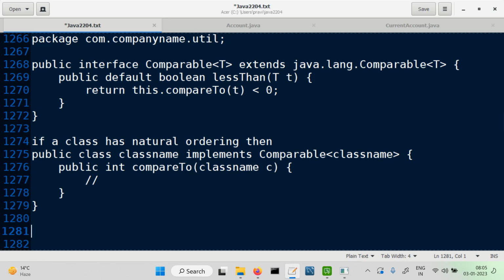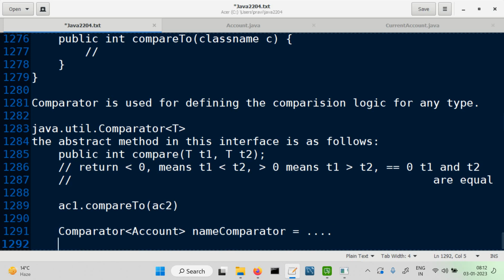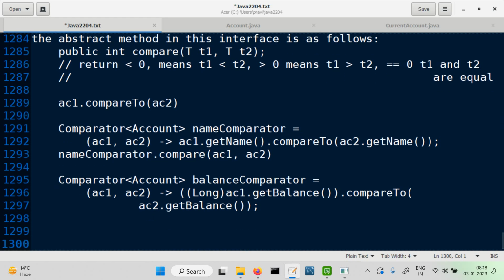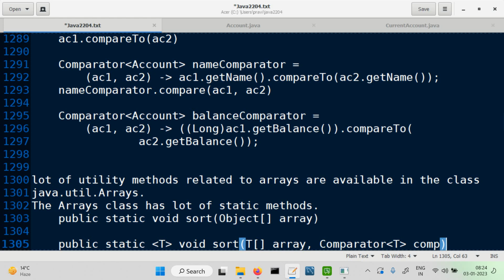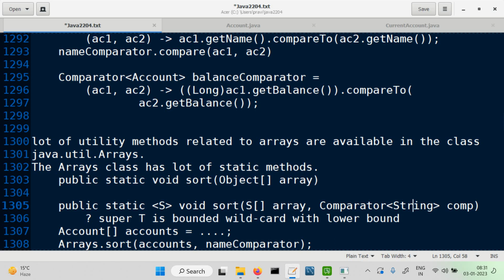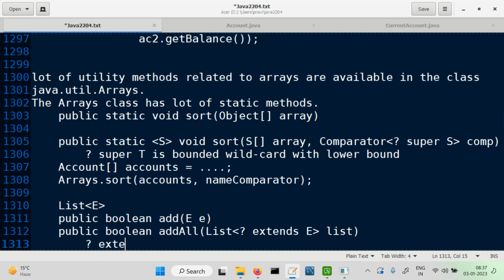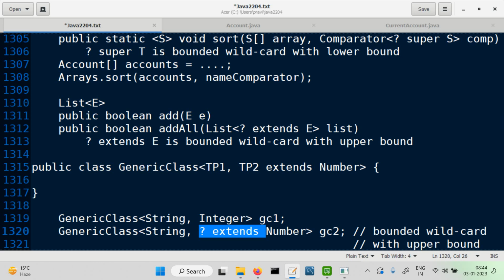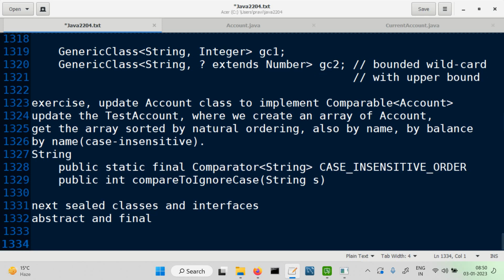Understanding Comparator interface and some concepts of generics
Recording of session on Comparable and Comparator
covers:
The Comparator interface
using the Comparator for sorting an array
understanding bounded wild-card with upper and lower bounds